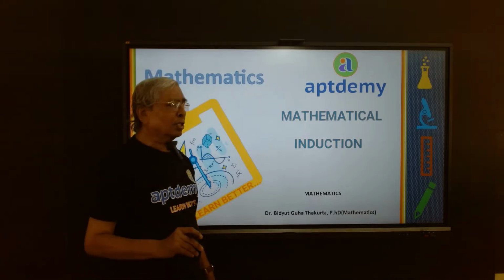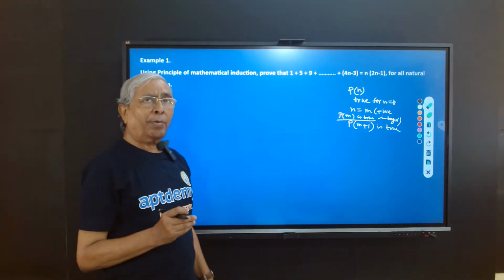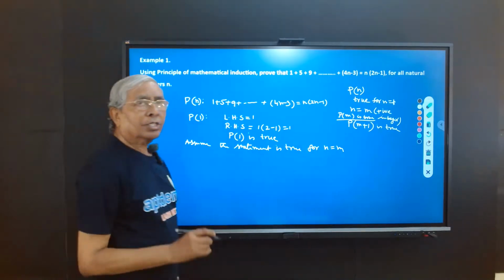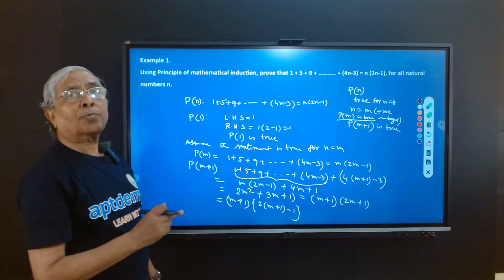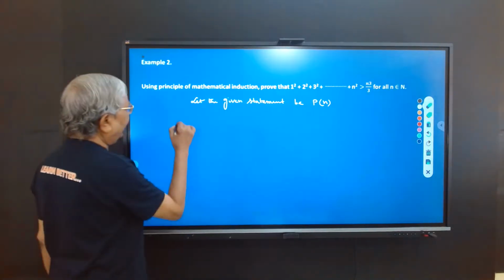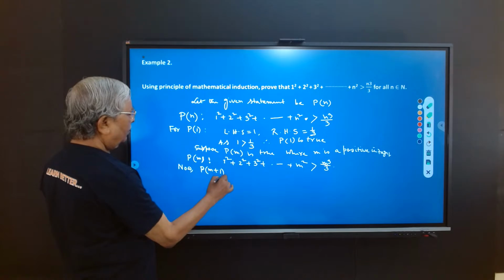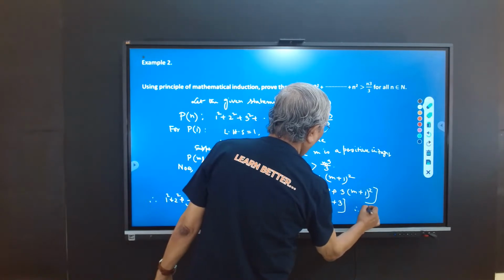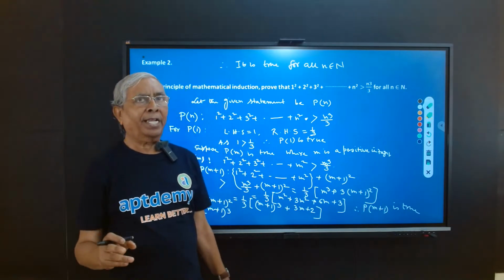Aptdemy Live Math Class | Problem & Solutions Registrations going on for session 2023-24.Enroll now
Aptdemy Live Math Class | Mathematical Induction | Problem and Solutions
Enroll now.